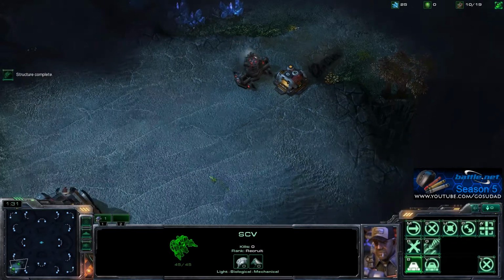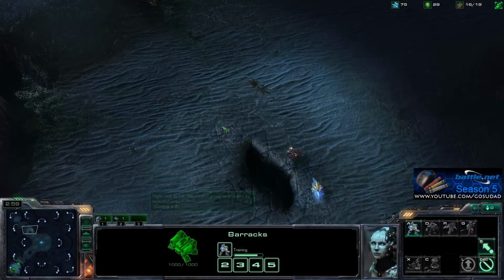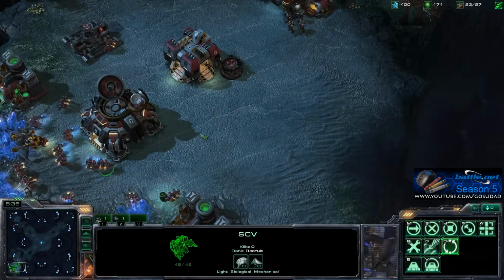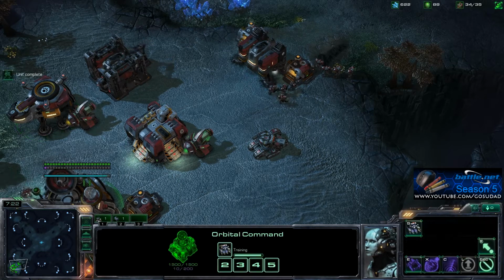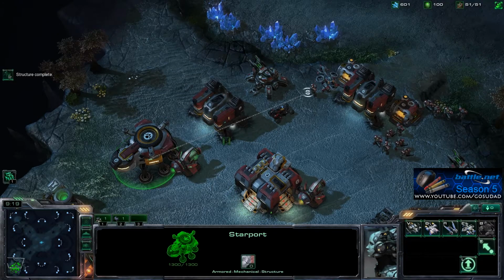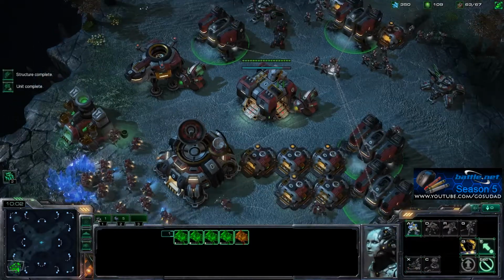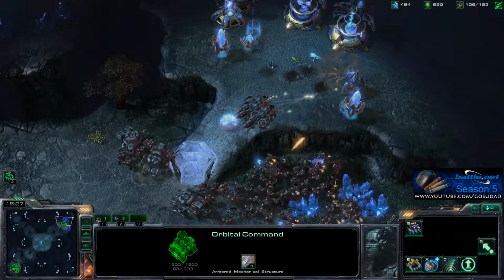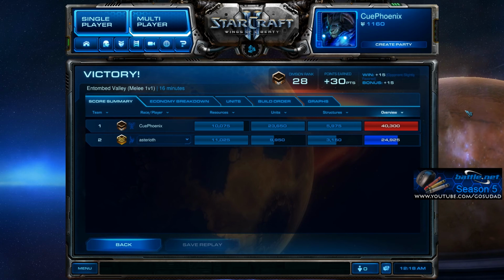[Live] CuePhoenix vs asterioth - TvP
Blizzard Ladder - Season 5 - 1v1 - Game 11 - Entombed Valley
Bring Your Own Banshee (BYOB) gets it's first game against Protoss. But of course, no BYOB match would be complete without an external timing - this time, I wanted to end the game by the 16 minute mark...